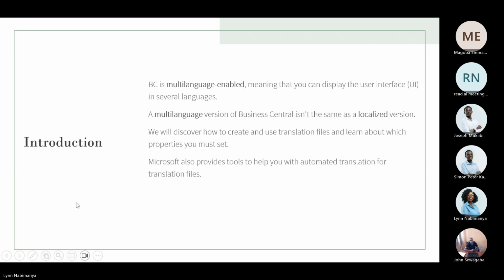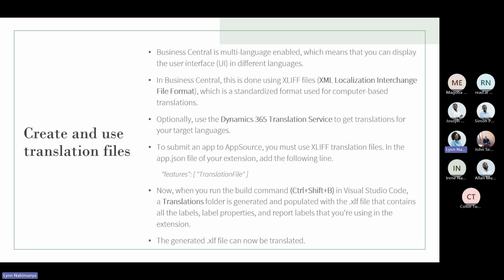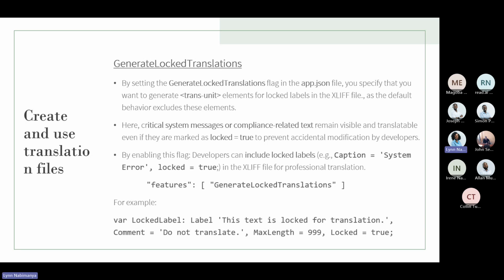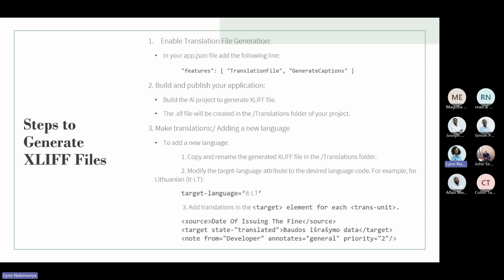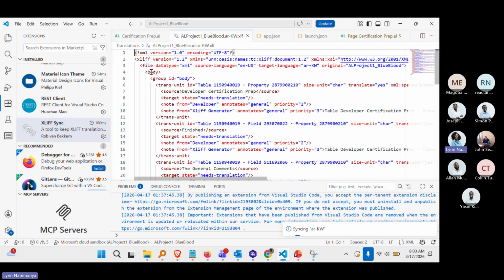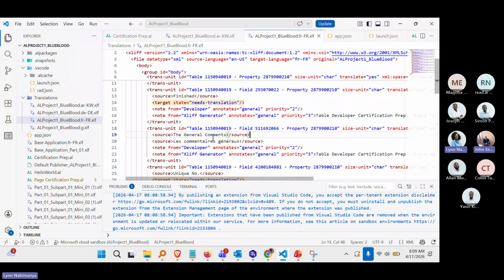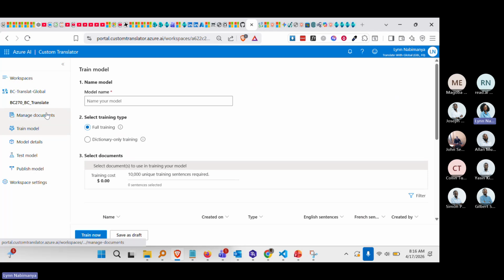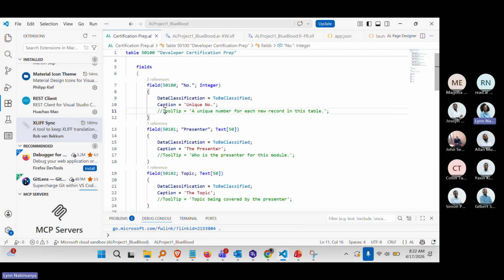24 MB 820 Manage Multilanguage Development